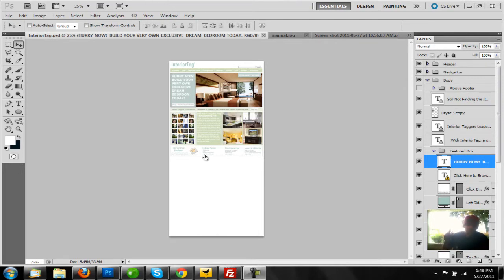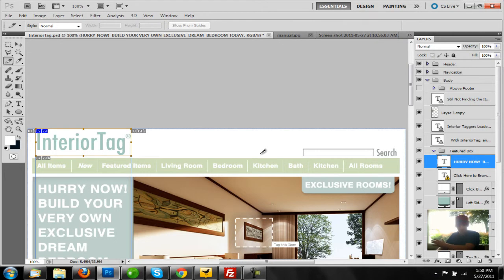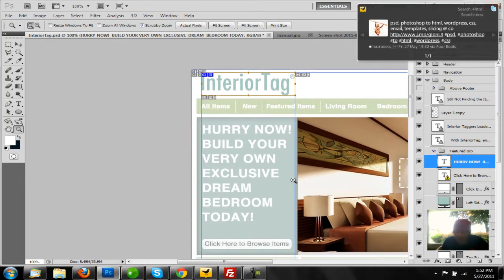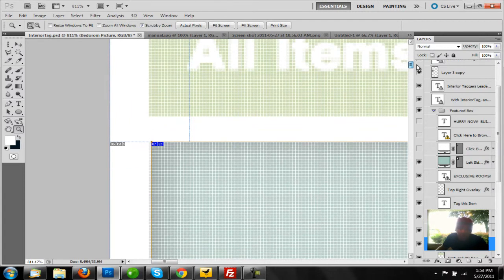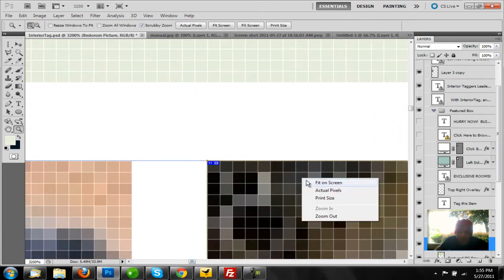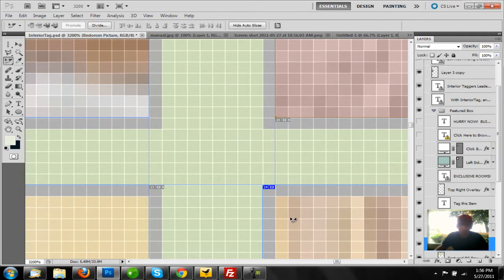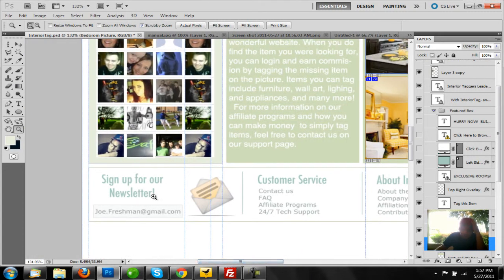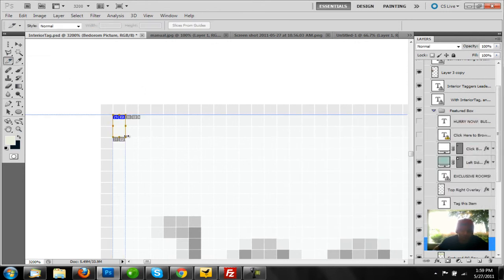How To Slice A Website Layout Part 1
In part 1, I take you through the basics of how to start slicing website layouts in Photoshop. it's all about paying attention to detail and making sure that you're getting the optimal slices.